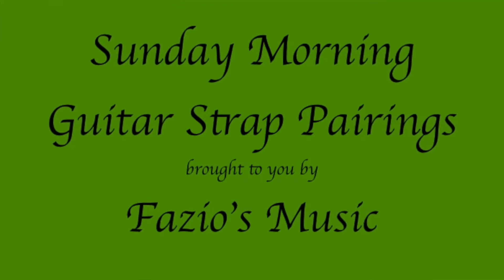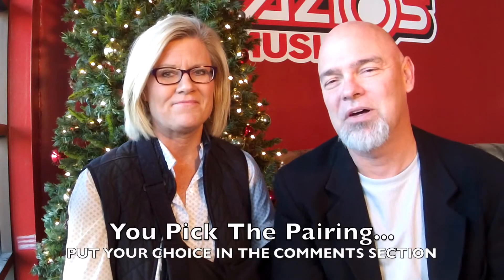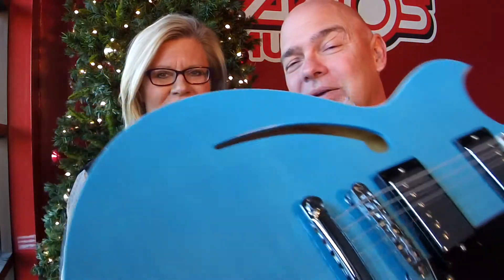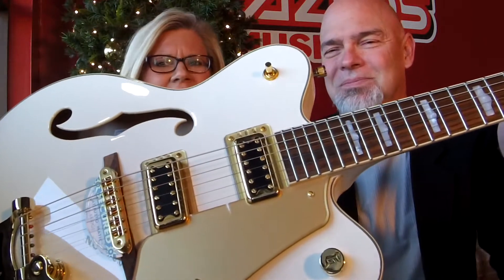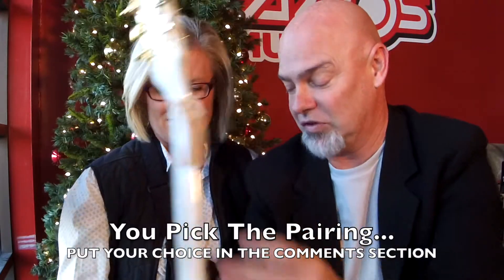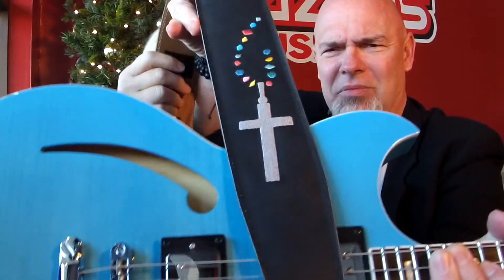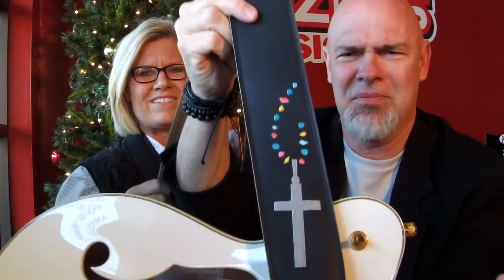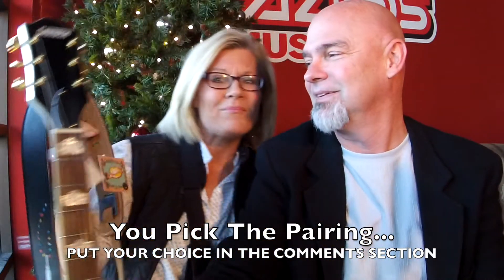Sunday Morning Guitar Strap Pairings 054